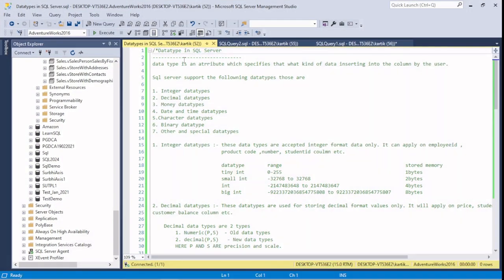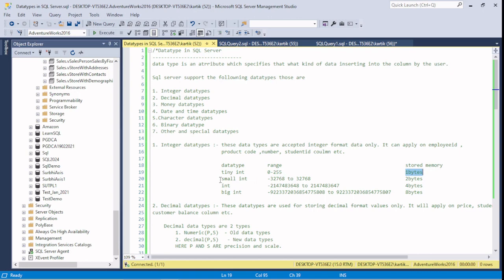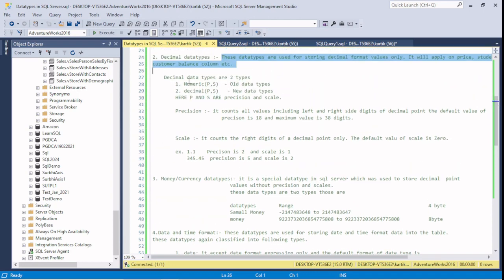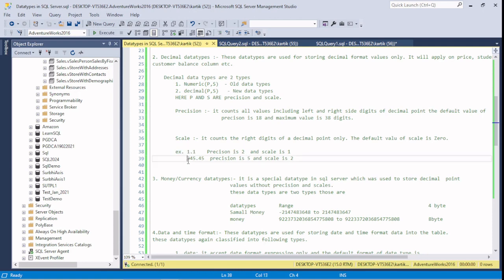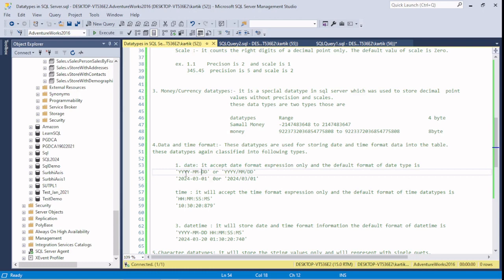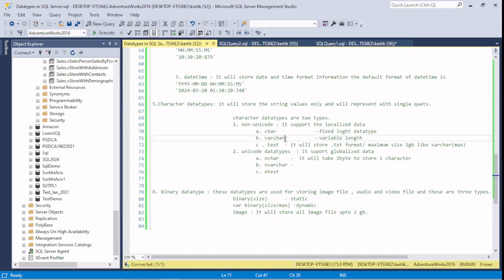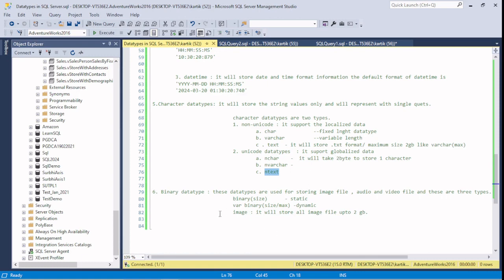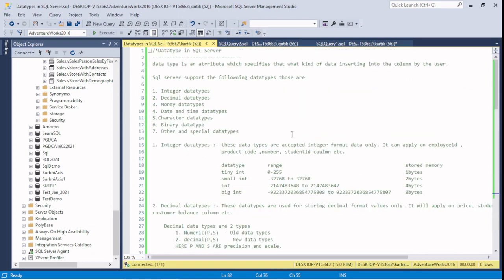Datatype in SQL Server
Welcome to our in-depth tutorial on SQL Server data types! Whether you're new to SQL Server or looking to deepen your understanding, this video will walk you through everything you need to know about data types in SQL Server.

In this tutorial, we'll cover the following topics:

Introduction to Data Types: Explaining what data types are and why they are important in SQL Server.
Common Data Types: Overview of commonly used data types such as INT, VARCHAR, DATETIME, and DECIMAL.
Numeric Data Types: Detailed explanation of numeric data types and their usage in SQL Server.
Character Data Types: Understanding character data types like CHAR, VARCHAR, and TEXT, and when to use each one.
Date and Time Data Types: Exploring date and time data types such as DATE, TIME, DATETIME, and TIMESTAMP.
Binary Data Types: Explanation of binary data types like BINARY, VARBINARY, and IMAGE.
Specialized Data Types: Introduction to specialized data types such as XML, JSON, and GEOGRAPHY.
Choosing the Right Data Type: Tips for selecting the appropriate data type based on data requirements and performance considerations.
Best Practices: Best practices for working with data types, including considerations for storage, indexing, and performance optimization.
Whether you're a database administrator, developer, or SQL enthusiast, understanding data types is fundamental to effectively working with SQL Server. By the end of this tutorial, you'll have a comprehensive understanding of SQL Server data types and how to use them effectively in your database projects.

Let's dive in and master the intricacies of SQL Server data types together!